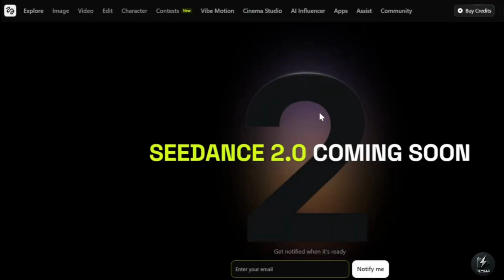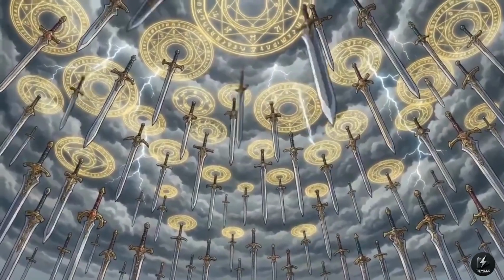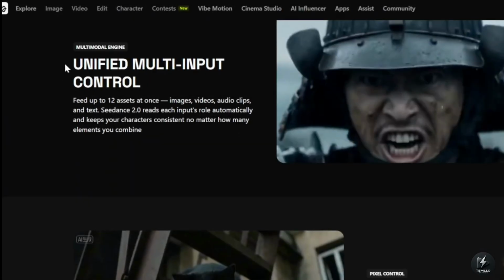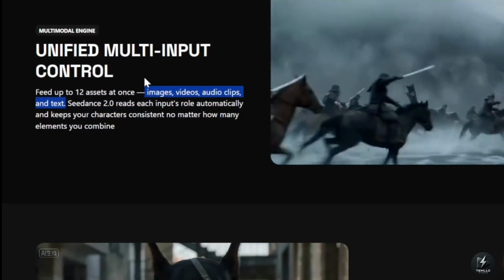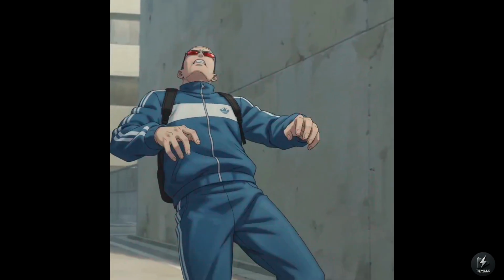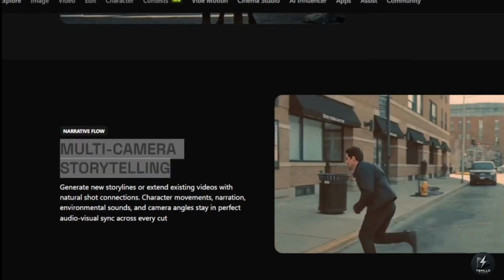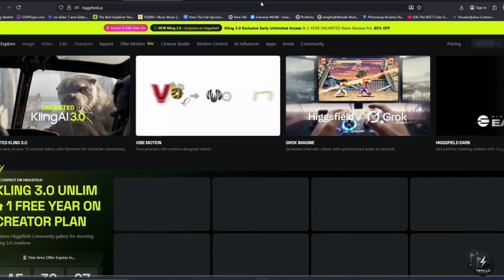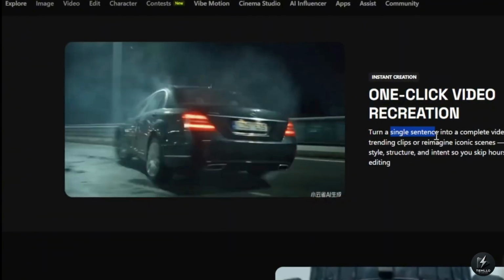Seedance 2.0 Is Coming : Is The Hype Real? Higgsfield AI video Generator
Is Seedance 2.0 the new king of AI video generation? In this video, we dive deep into the latest update from Higgsfield AI to see if it truly lives up to the hype. If you are running a faceless YouTube channel or creating AI music videos, the quality of your generation tools matters more than ever.
We are testing the new Seedance 2.0 model to see how it handles consistency, movement, and prompt adherence compared to other top contenders in 2026.

🔥 In this video, you will learn:

What is new in the 78 higgsfield ai Seedance 2.0 update
How to use this AI video generator for consistent character animation
Real comparisons: Seedance 2.0 vs. the competition
How to leverage this tool for your faceless YouTube channel automation.

Higgsfield is the fastest-growing GenAI platform built to be the most creator-friendly AI video tool in the world. Get ready for what could be a major leap in AI video generation.

🚀 Ready to launch your Faceless Channel?

What feature are you most excited about? Let me know in the replies! 👇